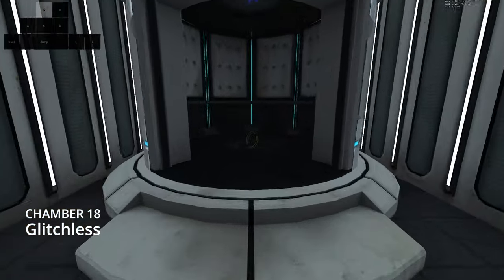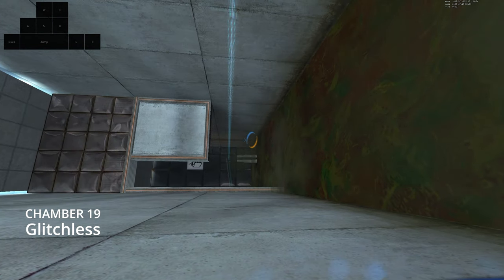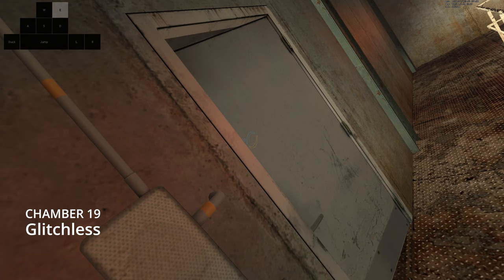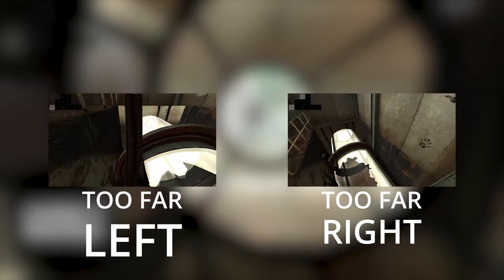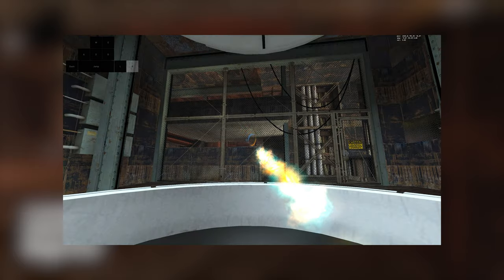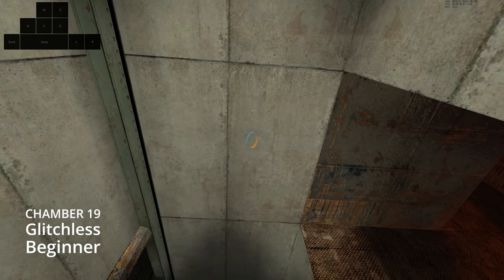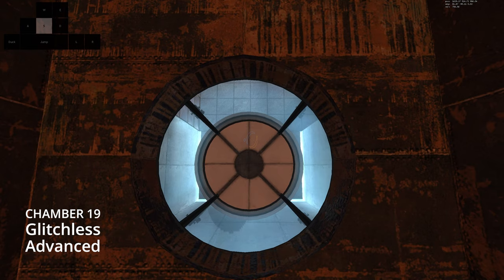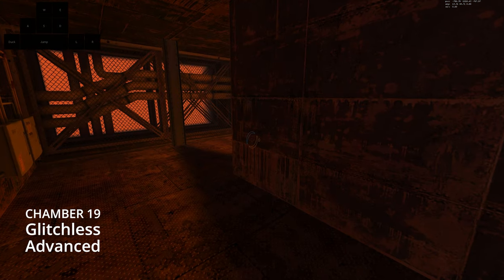Portal Speedrunning: Glitchless Chamber 19 Guide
This is the fully informative guide for speedrunning Portal's Chamber 19 in the Glitchless category.

Chapters:
0:00 Intro
0:09 Common Route
3:49 Beginner Route
6:31 Advanced Route

Credit:
  - SiDiouS for verifying explanations and routing contribution
  - Tom for text renders and valuable input for visuals and audio